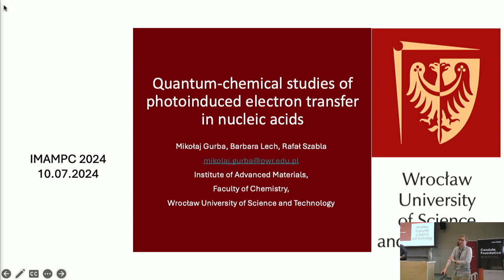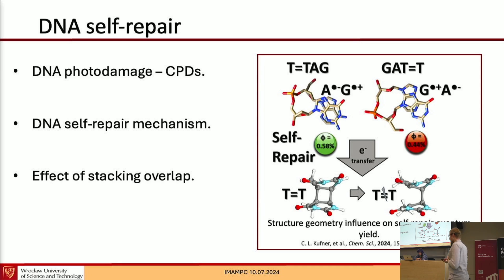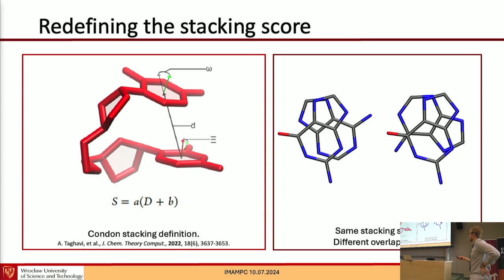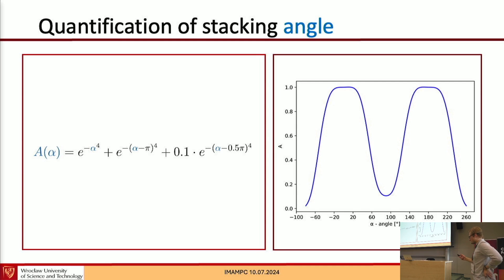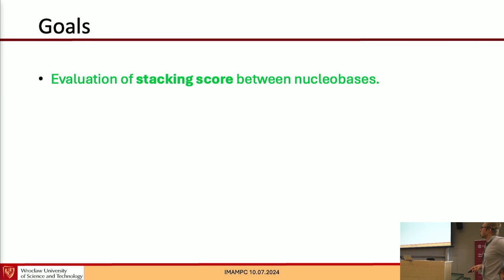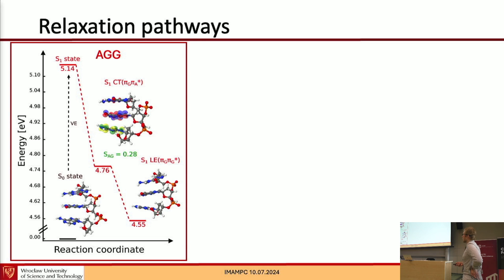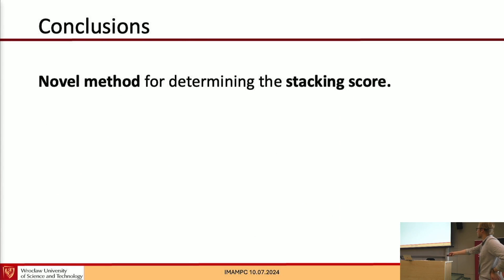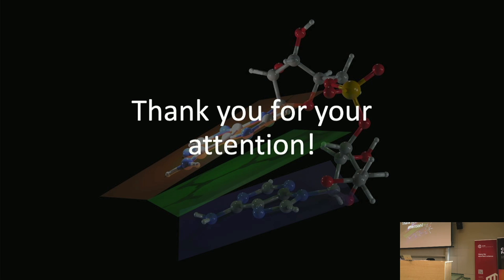Mikołaj Gurba "Quantum-chemical studies of photoinduced electron transfer in nucleic acids"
Hot-topic talk by Mikolaj Gurba (Wroclaw University of Science and Technology):
"Quantum-chemical studies of photoinduced electron transfer in nucleic acids"

This talk was a part of the 13th International Meeting on Atomic and Molecular Physics and Chemistry, which took place in Warsaw, Poland on 9-12 July 2024.